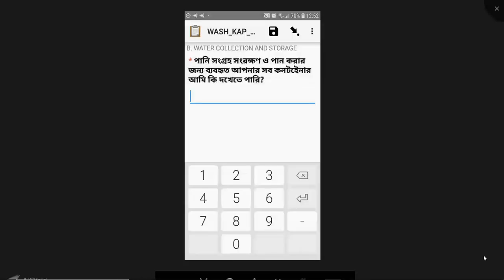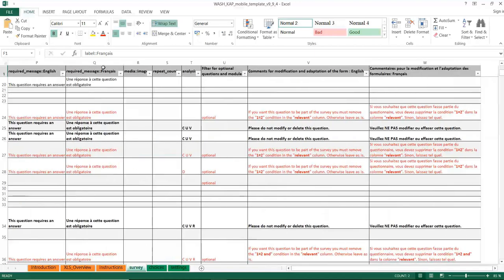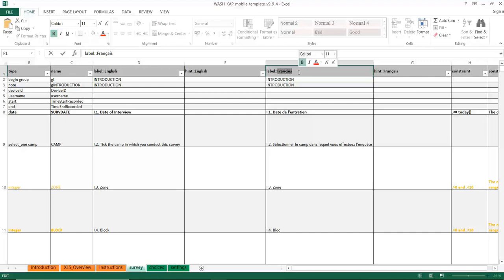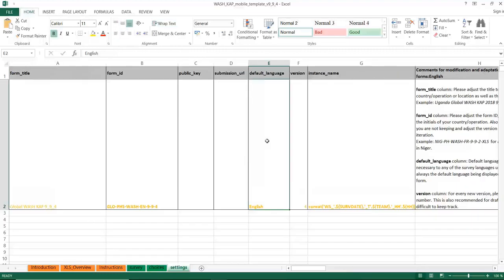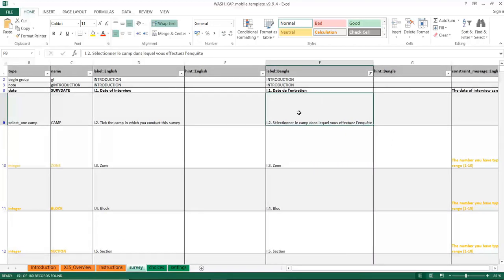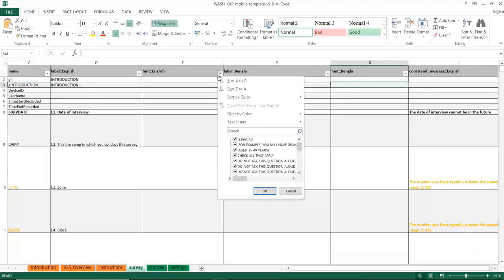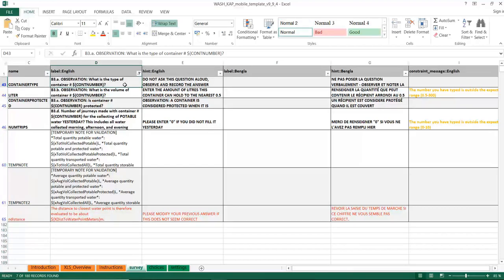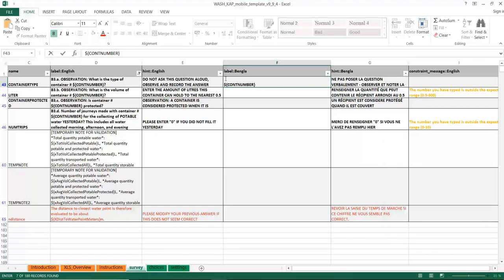V918: WASH KAP Excel Analyser: Adding a language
The learning objectives of this video are:
1. Understand how to add a new language to your data collection form
For more information on UNHCR’s WASH Monitoring System or to download the standard WASH KAP mobile template or guidance documents
For more information on WASH at UNHCR visit wash.unhcr.org If you are interested in helping UNHCR to ensure that no refugees are left behind visit: donate.unhcr.org
Information for media:
UNHCR, the UN refugee agency, works to protect and assist those fleeing war and persecution. Since 1950, we have helped tens of millions of people find safety and rebuild their lives. With your support, we can restore hope for many more.